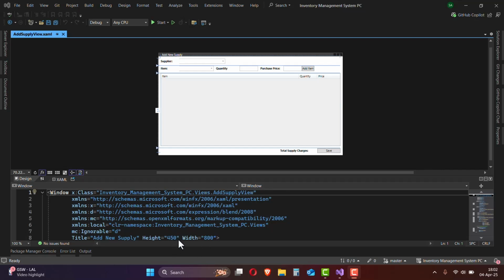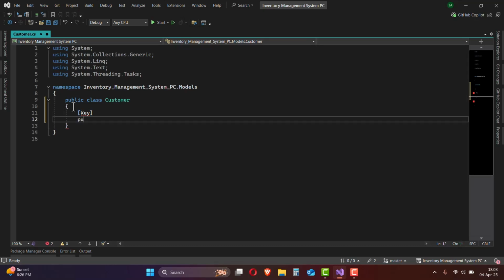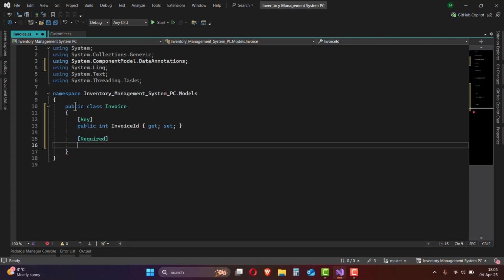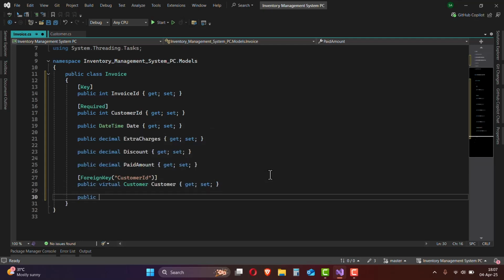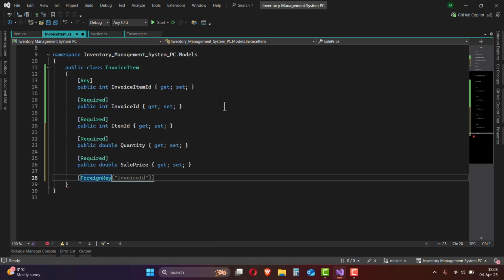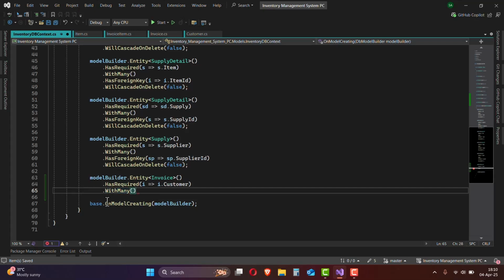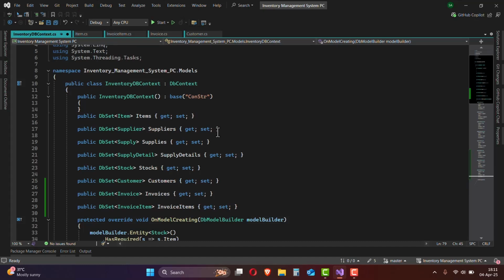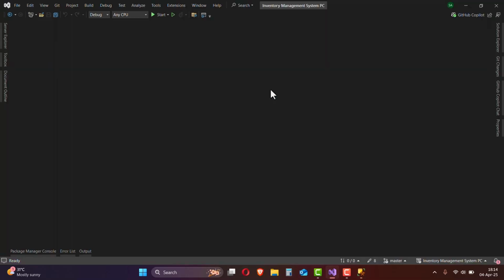Inventory Management System in WPF (Part 5) – Creating Customer, Invoice & Invoice Items Models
In Part 5 of this WPF Inventory Management System tutorial, we focus on setting up the Customer, Invoice, and Invoice Items models in Entity Framework. I’ll guide you through:
✅ Defining models for Customer, Invoice, and Invoice Items
✅ Configuring relationships in DbContext
✅ Using ModelBuilder to define constraints

This is an essential step before we implement invoice creation, customer management, and stock tracking in future videos.